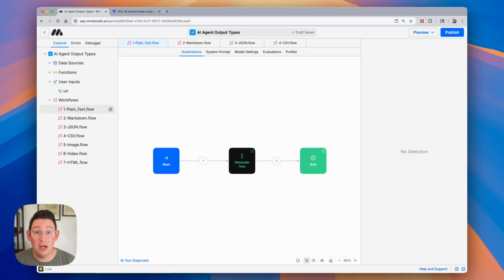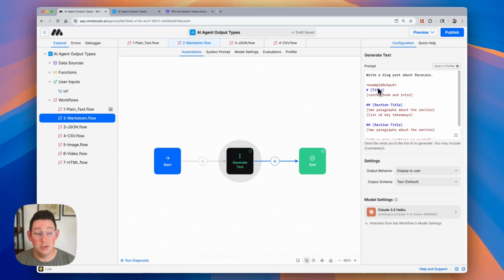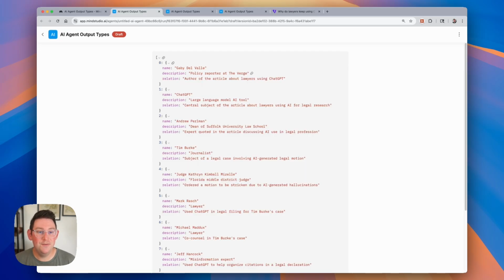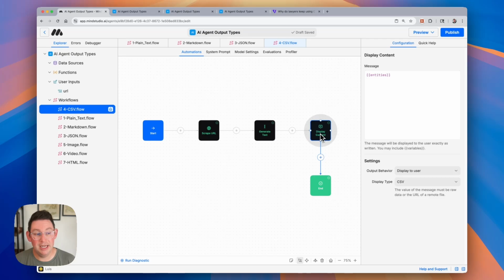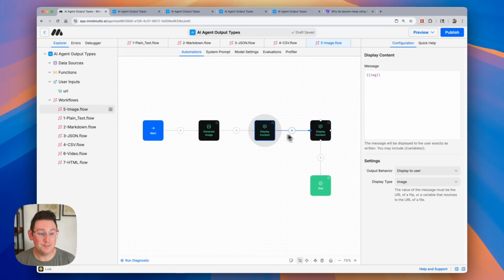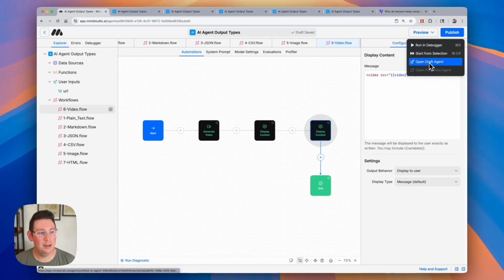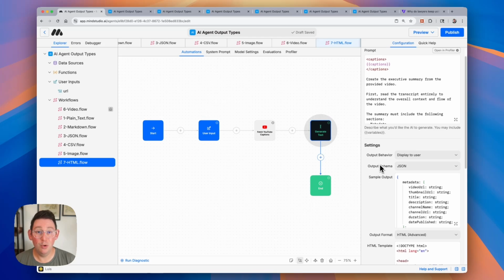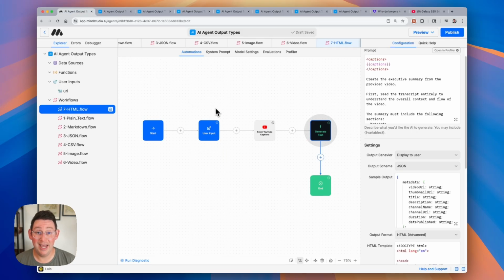Working With JSON, Markdown, CSV, and more.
In this video, we delve into the specifics of AI agent outputs, starting from simple text formats to more complex JSON and HTML outputs. Learn the different formatting styles and their applications, including how to effectively utilize markdown for structured content.

Chapters:
00:00 - Introduction
00:12 - Basic Text Output
01:15 - Markdown Output
02:11 - JSON Output
04:38 - CSV Output
06:02 - Image Output
07:57 - Video Output
09:25 - HTML Output
11:43 - Conclusion